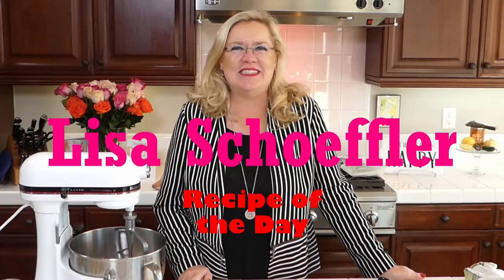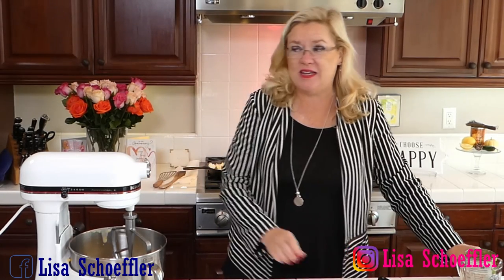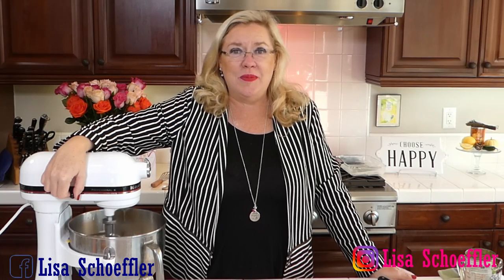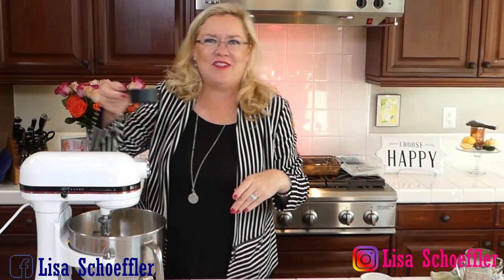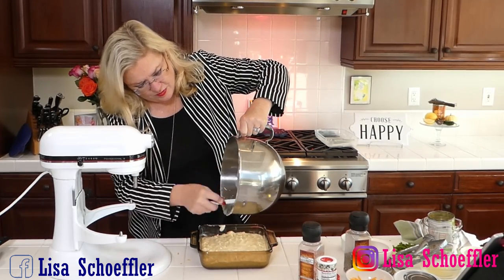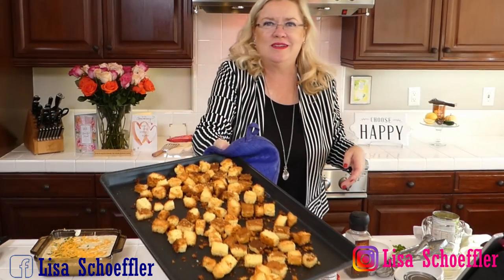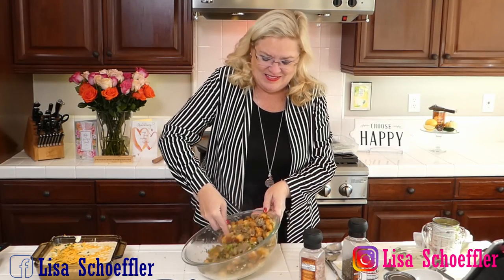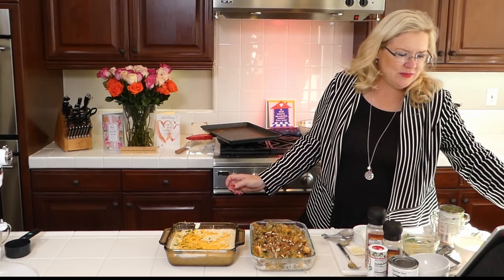Holiday Sides Cornbread Sausage Stuffing and Corn Pudding 11-11-20 Lisa's Recipe of the Day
How about some easy holiday sides for the season. Lisa is showing how to make Cornbread Sausage Stuffing. This is a Treat. Following that up with how to make Corn Pudding. This is a recording from a Facebook live and Instagram live show.